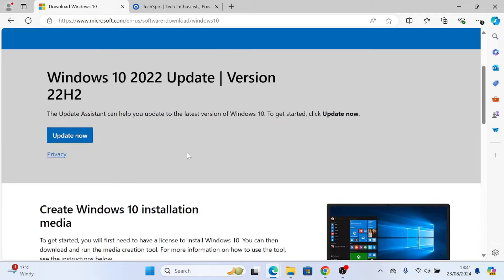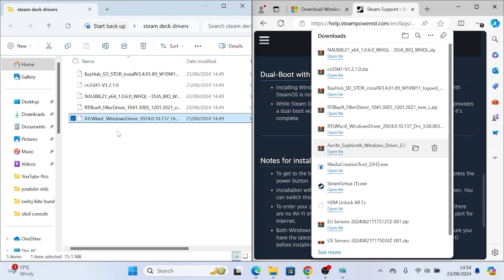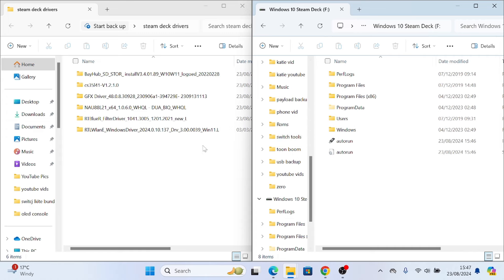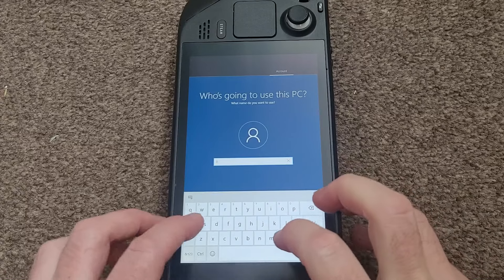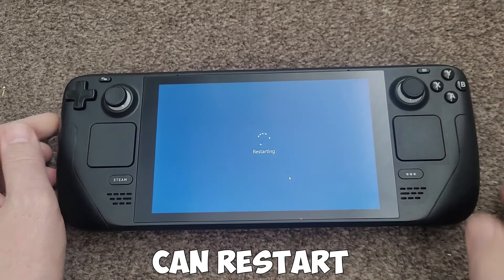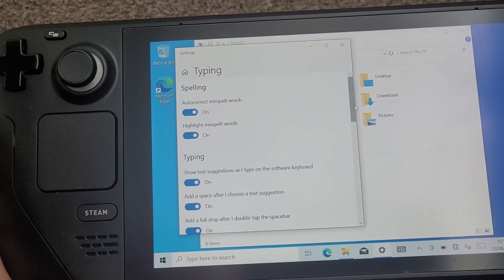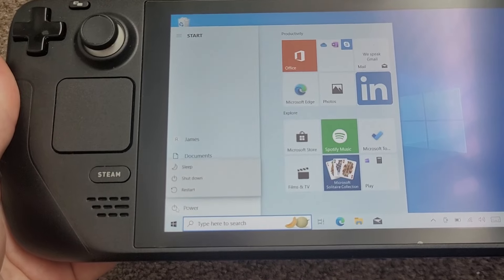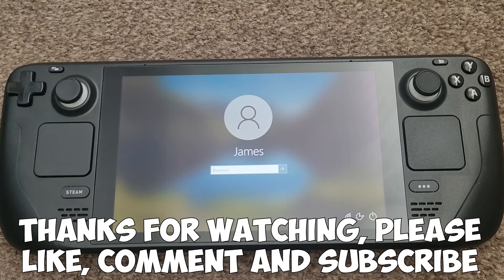Guide to installing Windows onto an SD card | Not dual boot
This video will show how to install Windows to an SD card so you can boot to windows or remove and boot to Steam OS.
Nice, quick and easy!